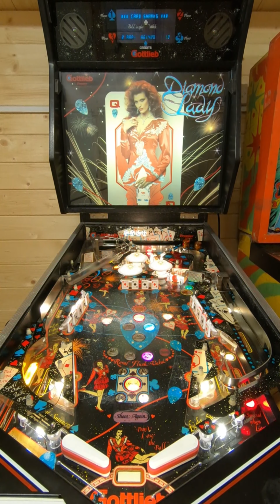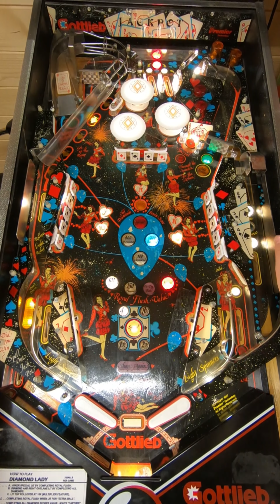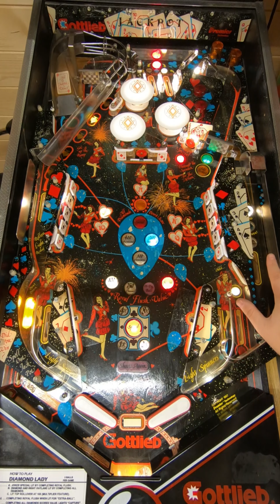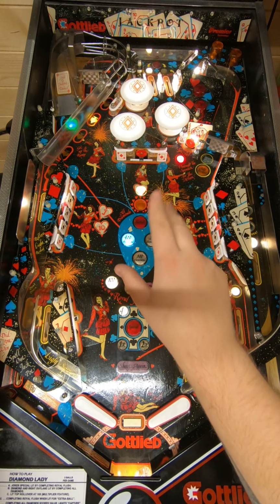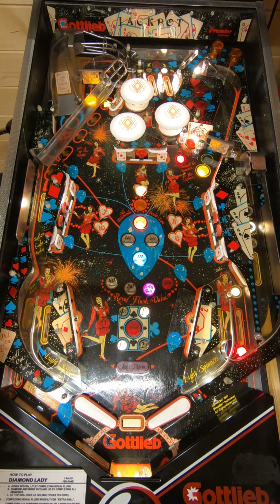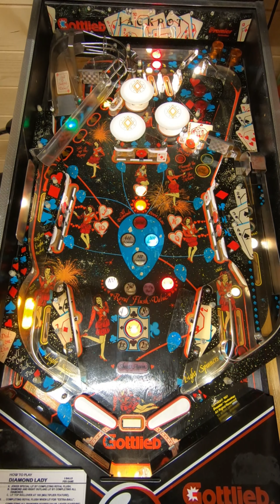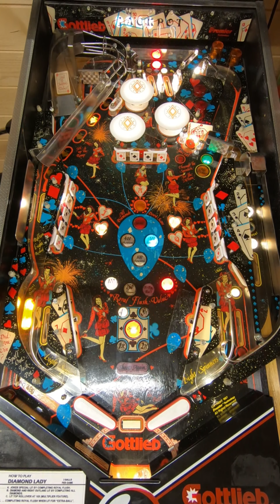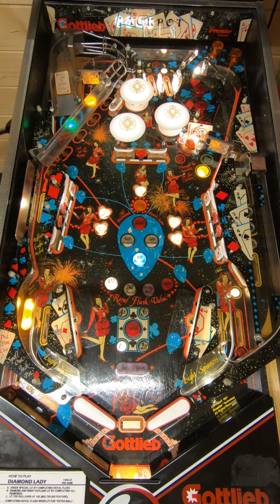Diamond Lady Pinball Tutorial & Gameplay (Gottlieb 1988)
Gameplay from 7:16
Welcome back to Majestic Pinball, today I will be throwing you back to the 80's by explaining the rules and showing you some gameplay of the beautiful Diamond Lady released in 1988 by Gottlieb.